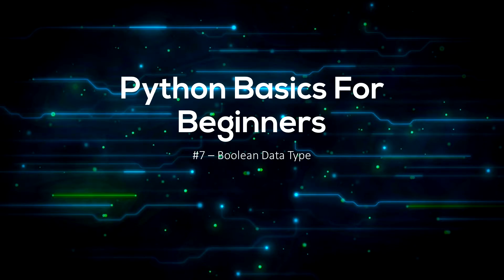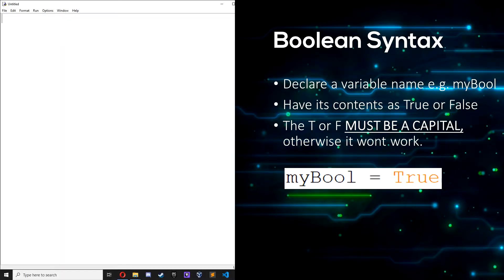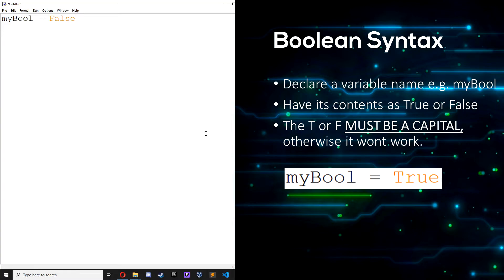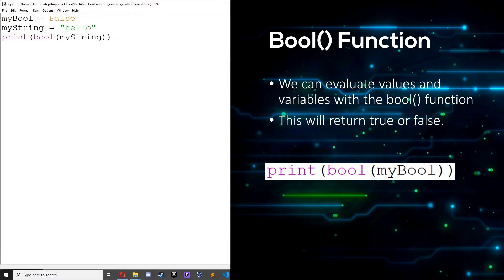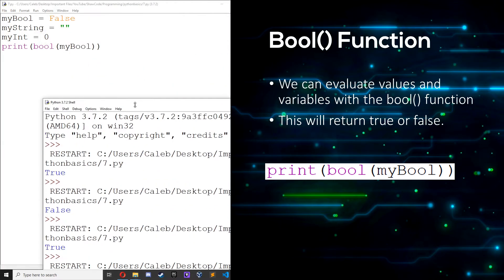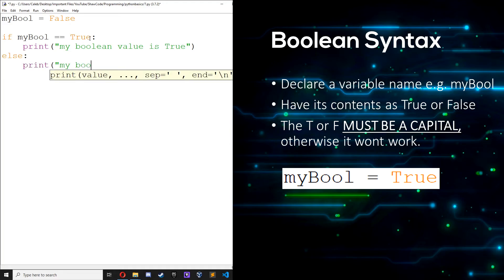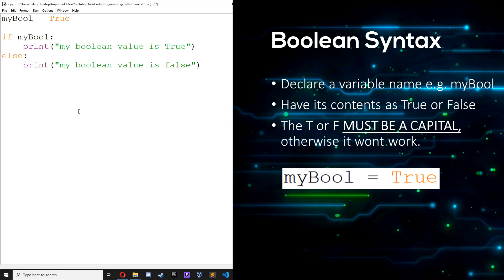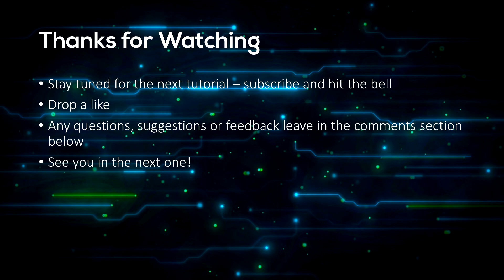Python Programming Basics for Beginners #7 - Booleans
Learn how to do booleans in python in this video!  In this python tutorial for beginners, you can learn how to do boolean values in python! In python, booleans are just values that can only hold 2 values - true or false. They are integrated very well with if statements. Booleans are key to any program, python or not. Whether you are doing a huge project, or a small text-based interface, booleans in python are used a lot.